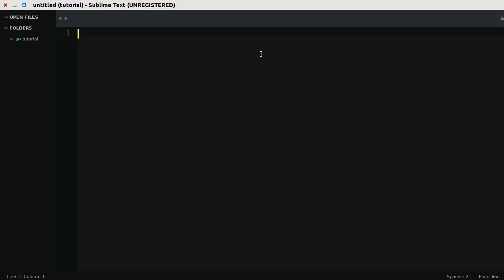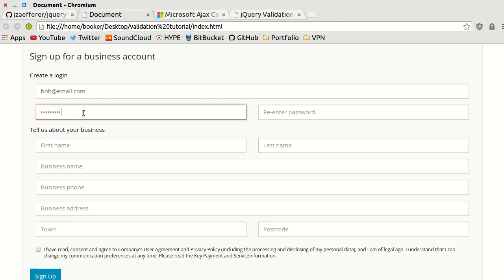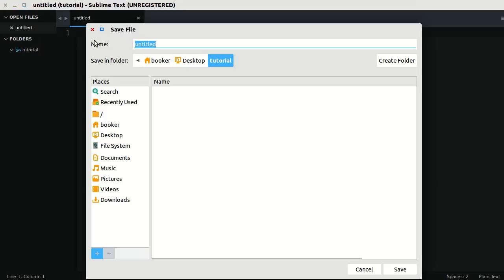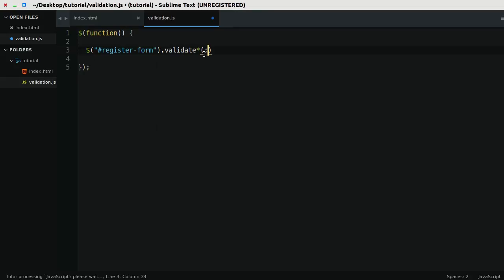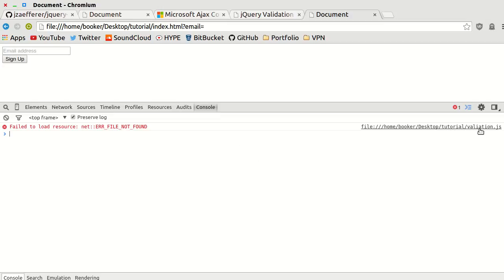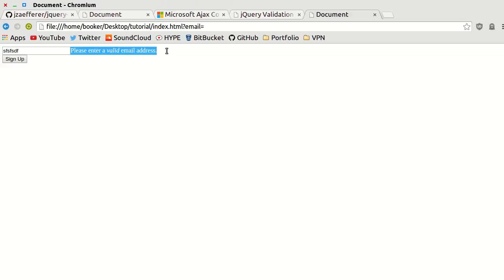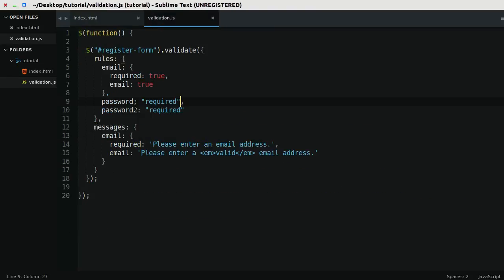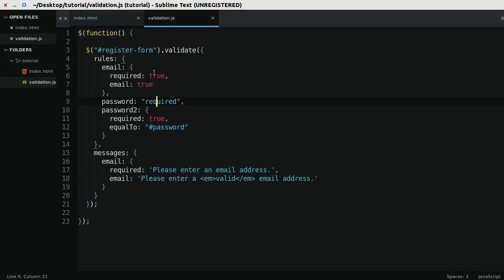jQuery Validation Plugin: Simple Validation (1/4)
In this  screen-cast, I will show you how to get up and running with the awesome jQuery validation plugin. If you have a question, please don't hesitate to get in touch via the comments.

Please watch in 720p for the best quality.